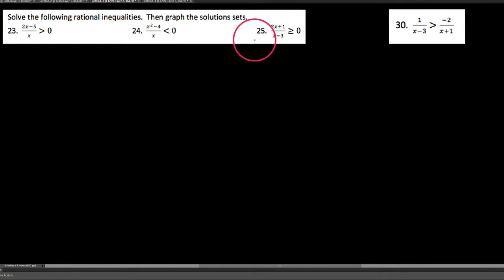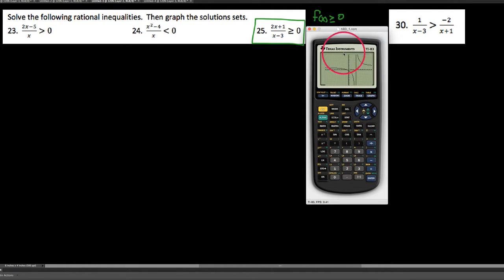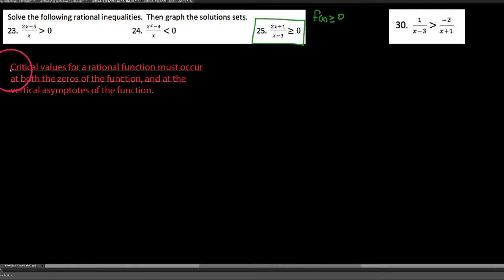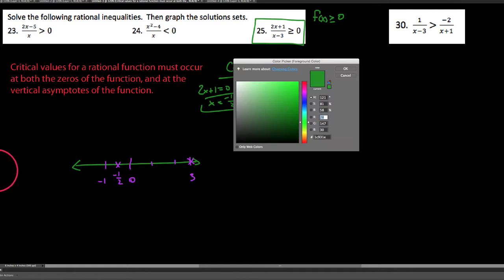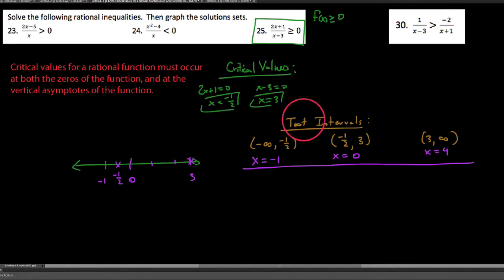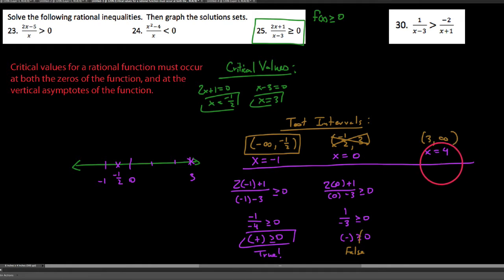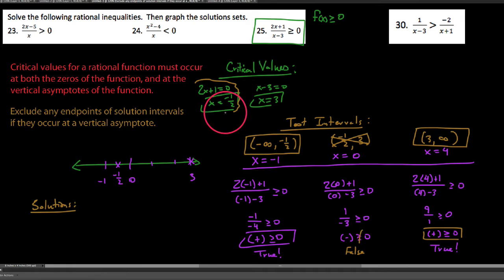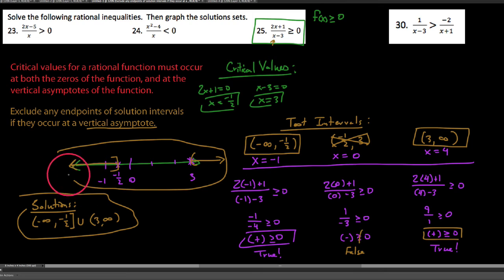HPC, 2.7.E3, Example 3 for solving rational function inequalities